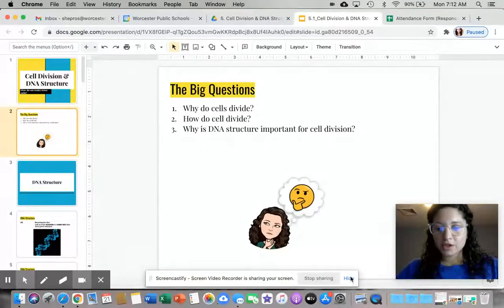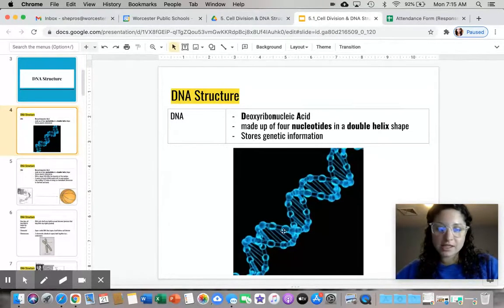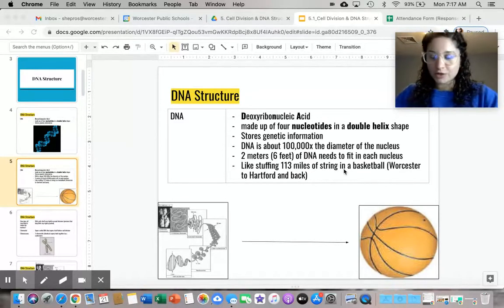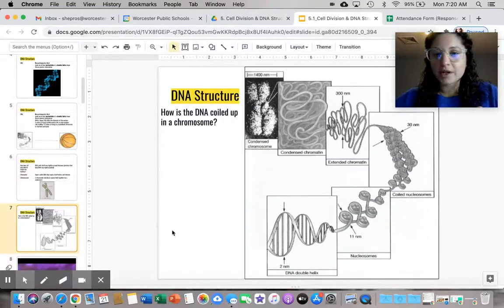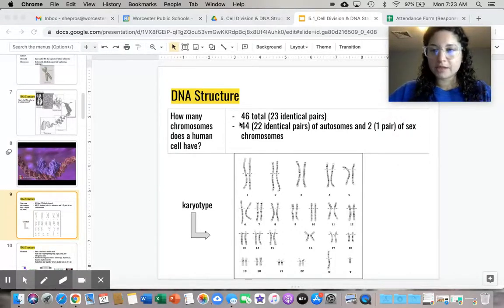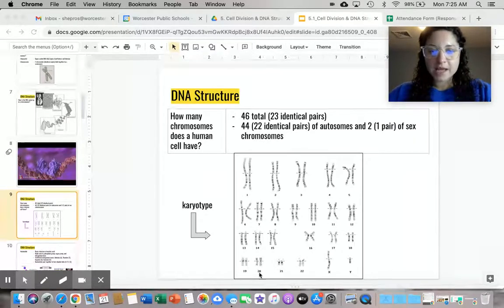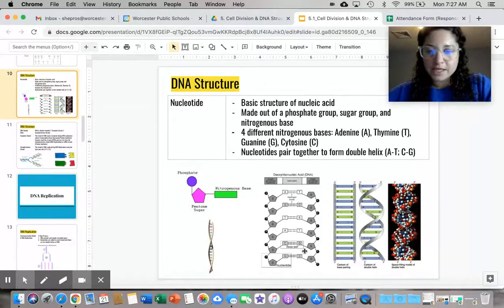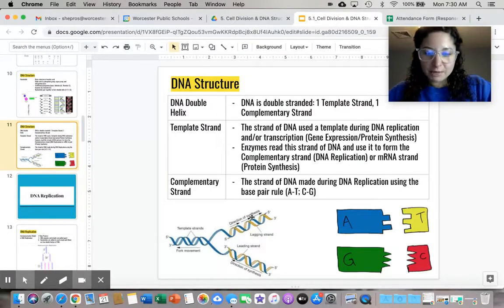5 1 1 DNA Structure Presentation